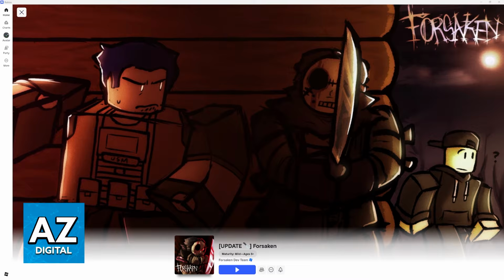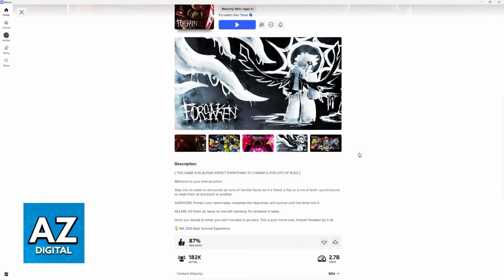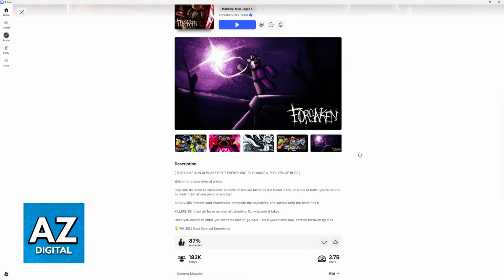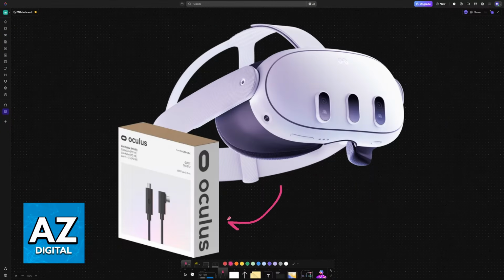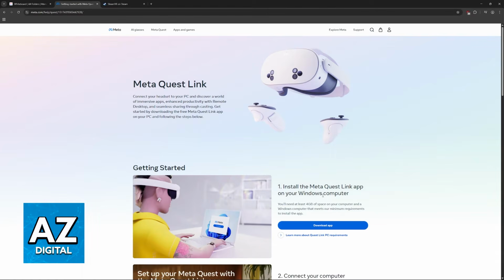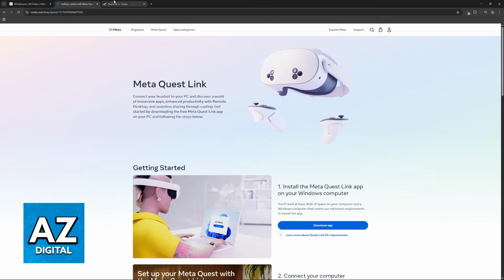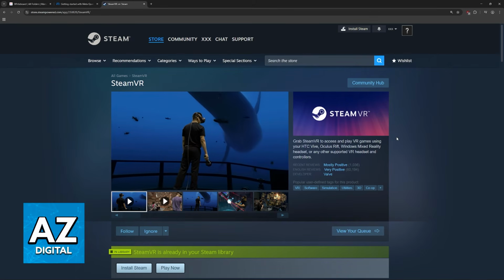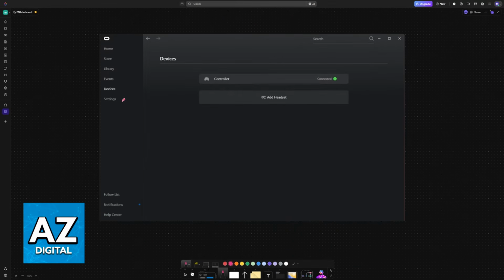How To Play Forsaken on VR (2025) - Step by Step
In this video I will clear your doubts about how to play forsaken on vr, and whether or not it is possible to do this.